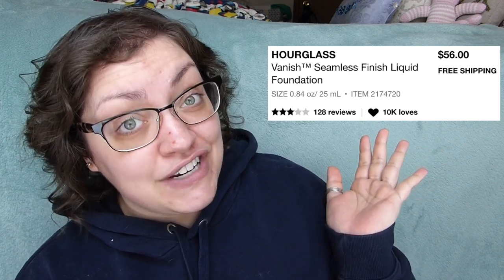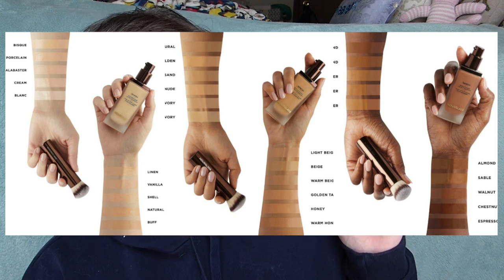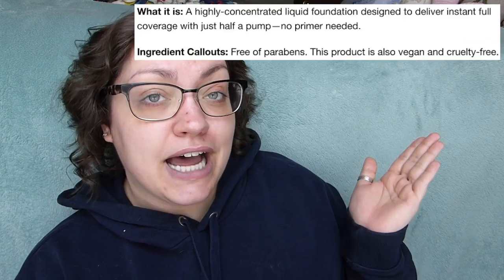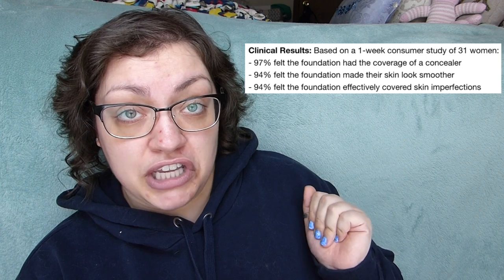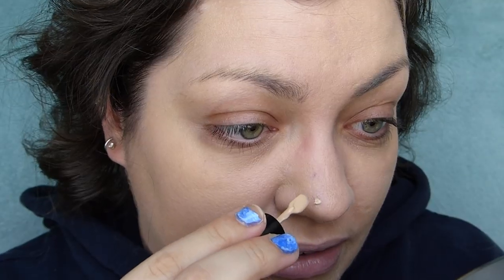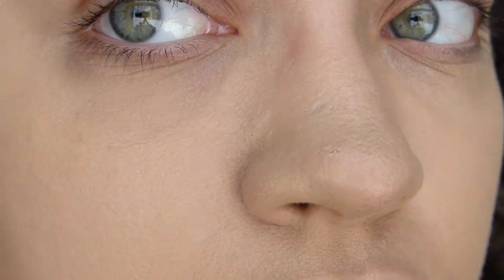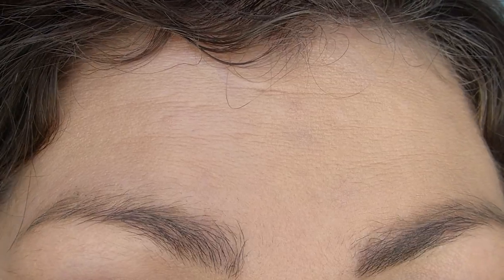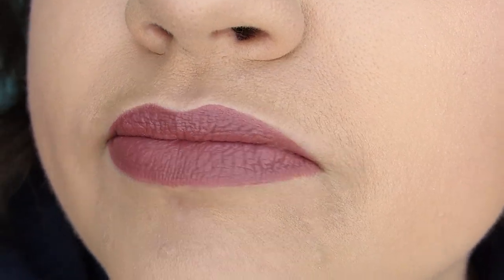WORSE THAN THE ORIGINAL!? | Let's Test!: Hourglass Vanish Seamless Finish Liquid Foundation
Hourglass recently extended their "Vanish" line of stick foundation by turning it into a liquid version of the same name! The stick version wans't the worst I've ever tried but I was excited to see how the liquid foundation performed & see how it holds up on my oily skin ƪ(‾ε‾“)ʃ

★On my face:
◇ hourglass Vanish Seamless Finish Liquid Foundation "Shell"
◇ DIOR Diorskin Nude Luminizer Shimmering Glow Powder "02 Pink Glow"
◇ Too Faced Tutti Fruity Fruit Cocktail Blush Duo "StrobeBerry"
◇ NARS Duo Eyeshadow Kalahari
◇ JOAH I'm So Fly Brush Tip Eyeliner "Black"
◇ bite Beauty Matte Crème Lip Crayon "Glacé"

★On my bod:
◇ Sweatshirt: H&M (Sale)
◇ Ring: Gift
◇ Nails: Sally Hard As Nails Xtreme Wear Nail Color "Pacific Blue" + deborah lippmann Nail Color "BLUE ORCHID"

★Face tools used:
◇ OuterBeauty F100 Round Kabuki Brush
◇ beautyblender the original beautyblender
◇ Neutrogena ultra-absorbant shine-control blotting sheets

★NOT AS BAD AS THEY SAY!? | YouTube Made Me Buy It! MORPHE Fluidity Full Coverage Foundation